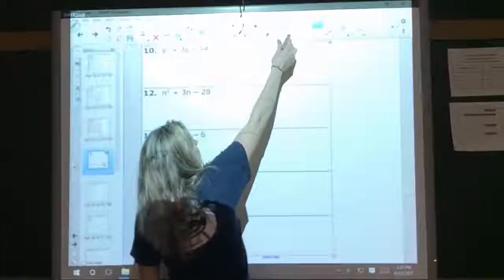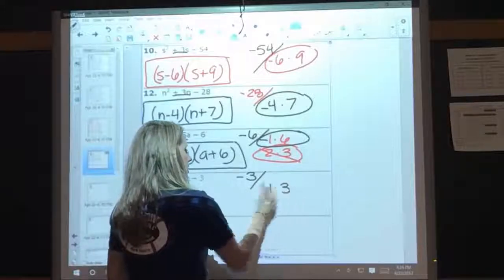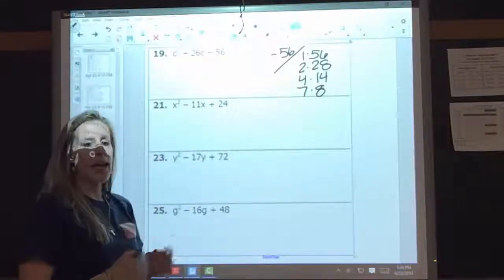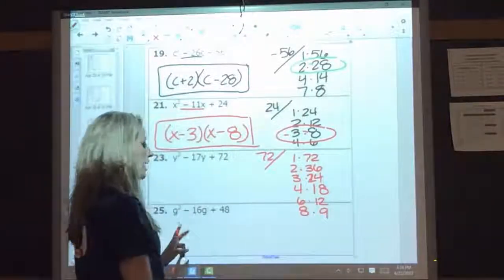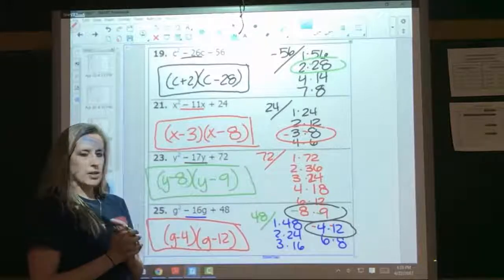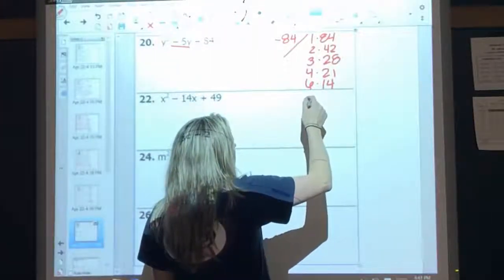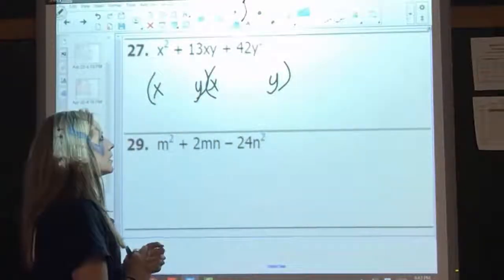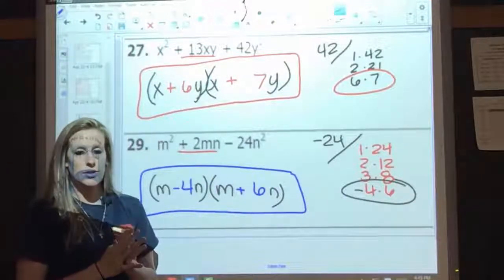Finding Zeros from Factored Form Review Notes Part 2